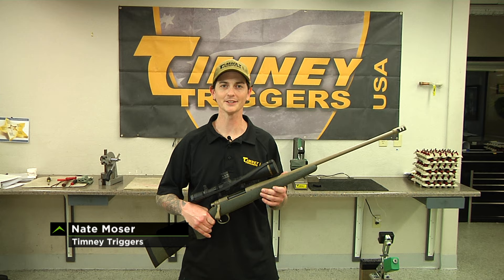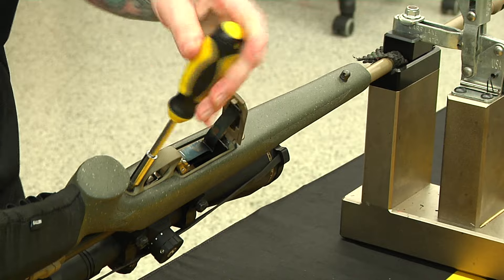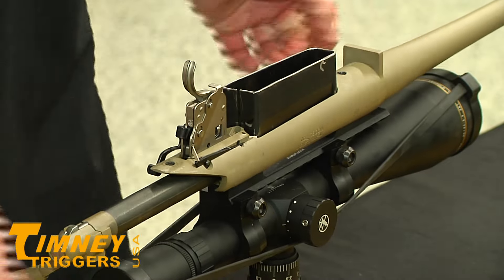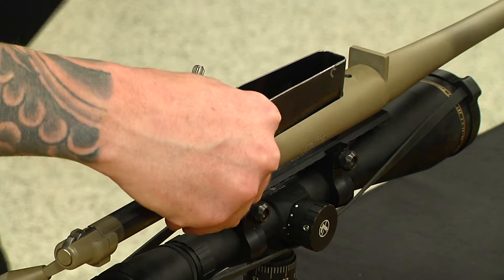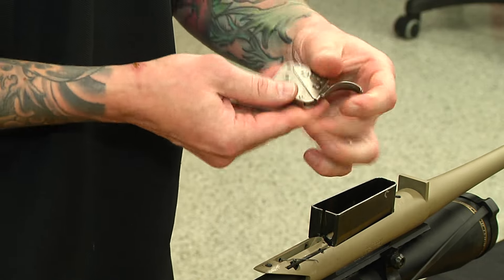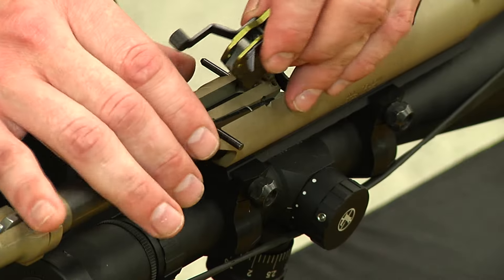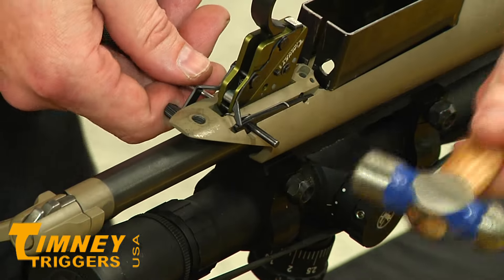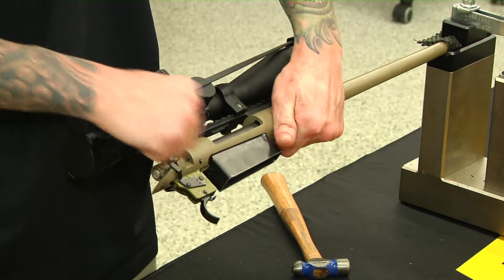Timney Remington 700 Installation